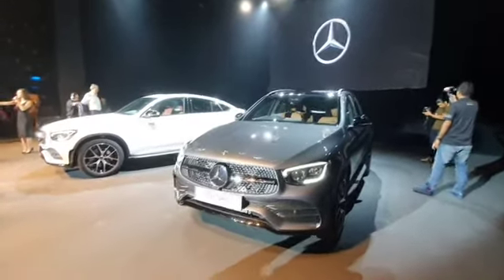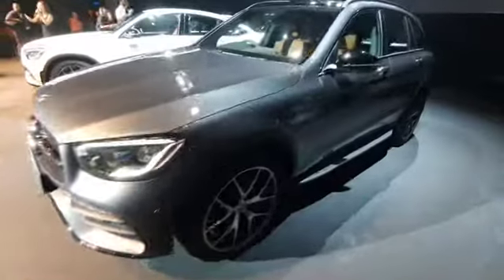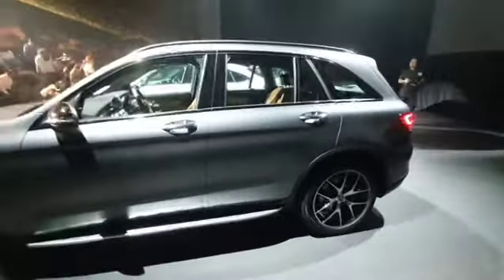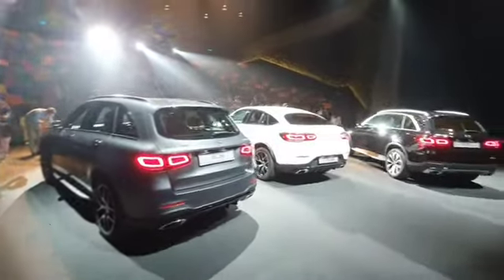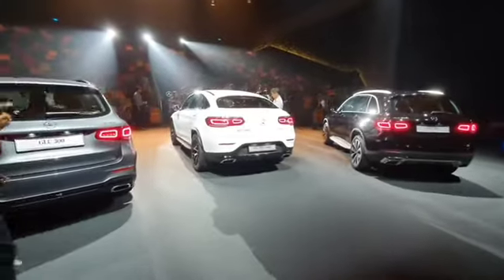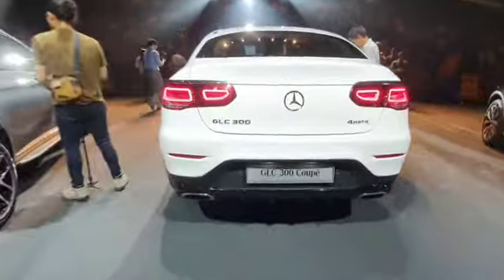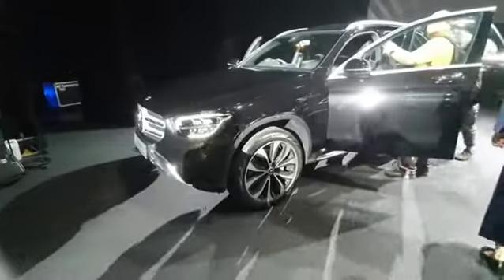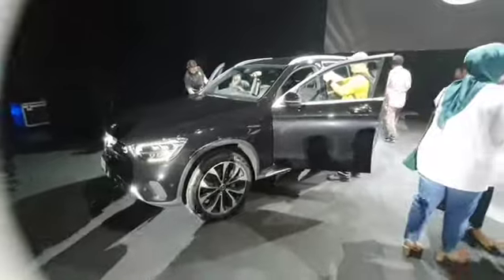Mercedes-Benz GLC pemasangan tempatan dilancar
GLC 200 RM 299,888
GLC 300 4MATIC RM 350,000 (anggaran)
GLC 300 4MATIC Coupé RM 419,888 (anggaran)